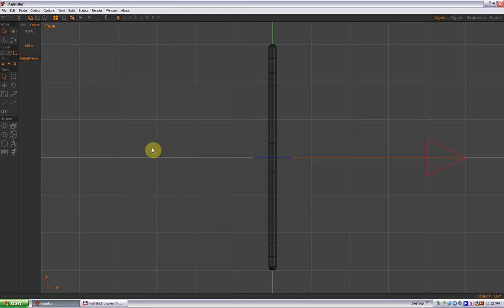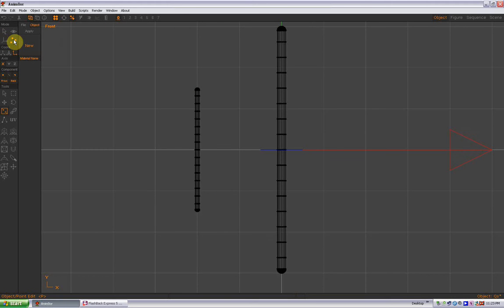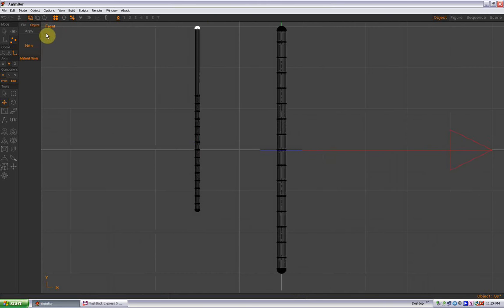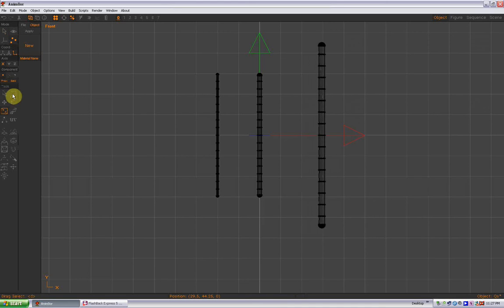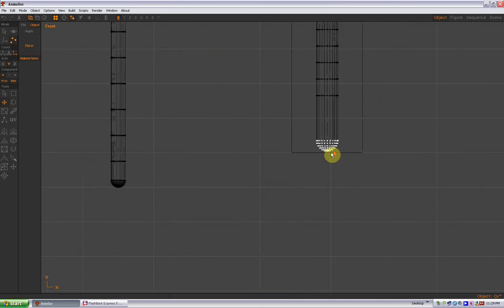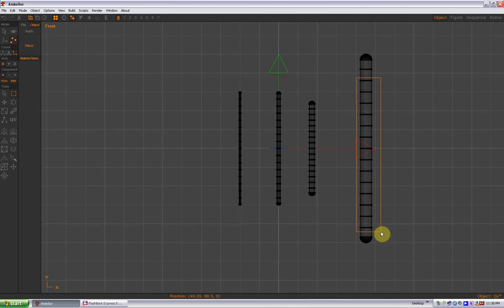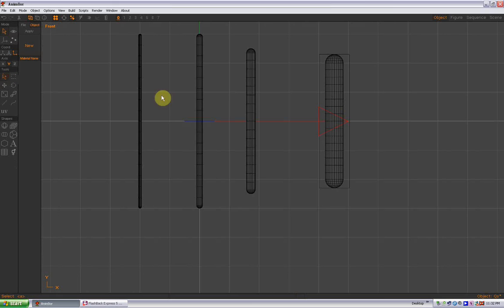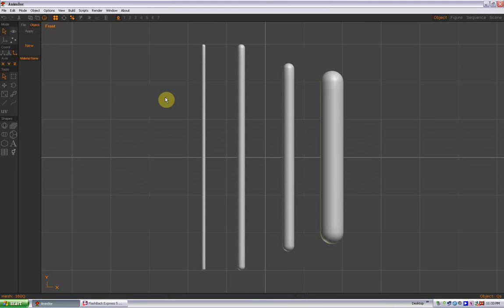Toolbox Q 2